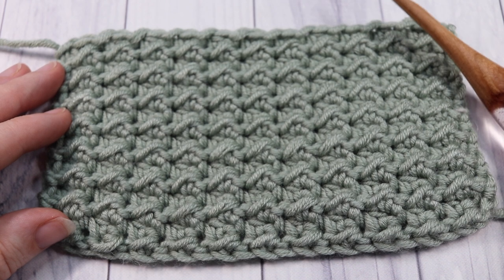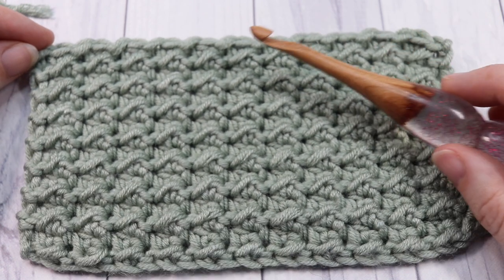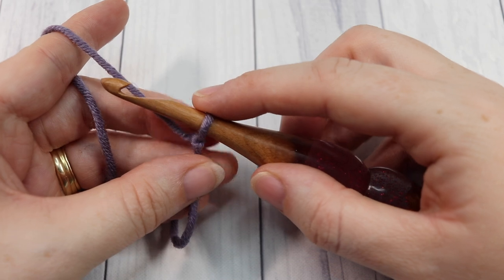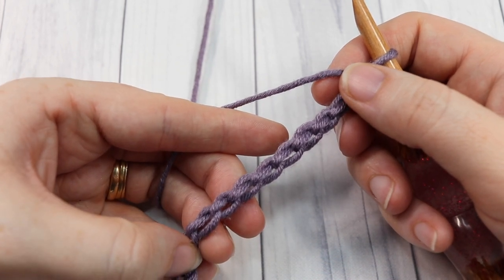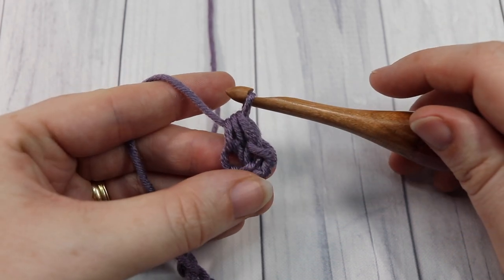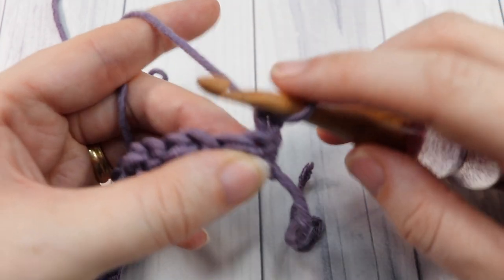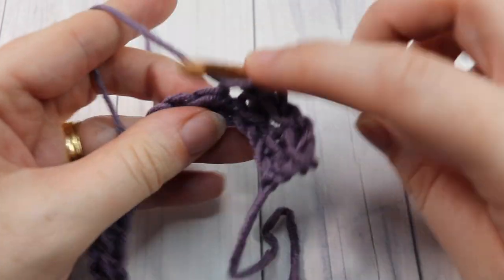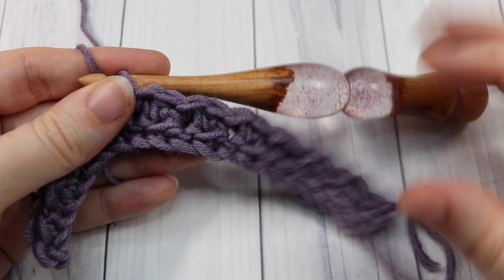Even Moss Stitch | How to Crochet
The Even Moss Stitch is a beautiful crochet stitch.  It features a solid fabric with a subtle texture that is the same on both sides.

A free written tutorial for this pattern can be found

I'm also using a 5.5 mm crochet hook by Bowltech Woodturning.

Sarah